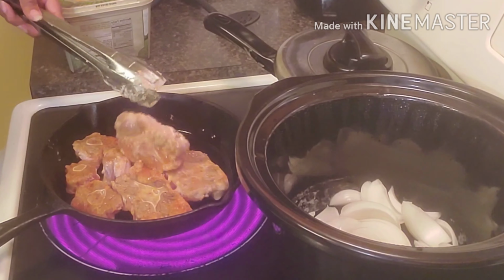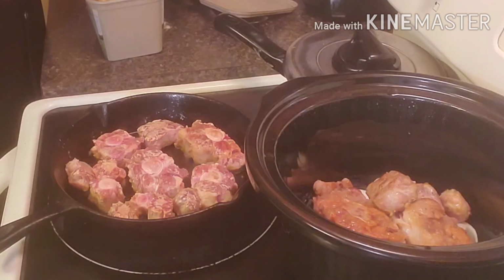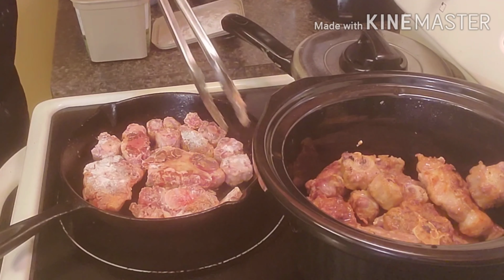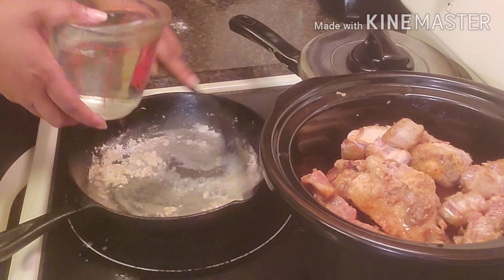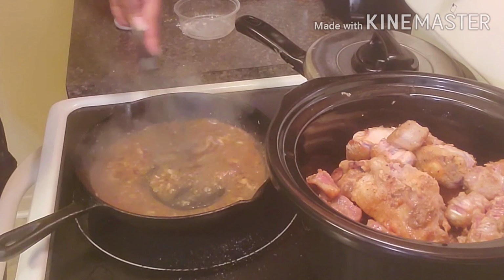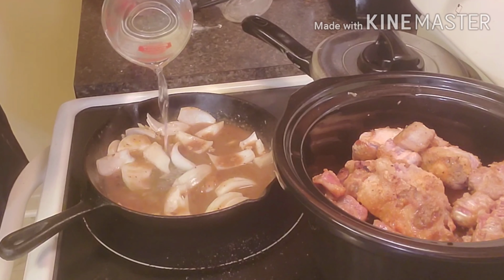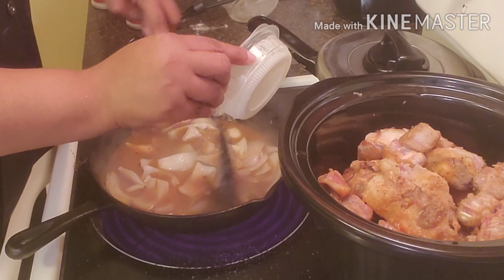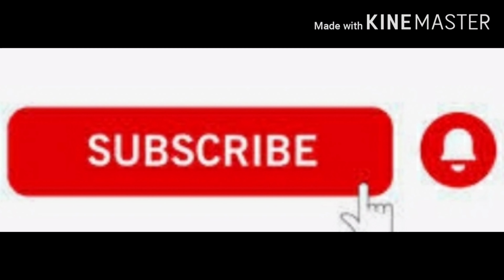COOKING YUMMY Oxtail & Onion Gravy in the Skillet then Slowcooker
Hello Family! Come see my video on my new YouTube channel. Featurin: COOKING YUMMY Oxtail & Onion Gravy in the Skillet them Slowcooker.

Also, visit my daughters channel: Tyra's BIG World of Flavor

Purchase Tyra's book... here is the link!

Thank you all so much! I love everyone of you!

Feel Free to send us things you would like for us to use for challenges, eating, gifts,  etc.

Or
7821 St. Andrew's Rd. Unit 1288 Irmo, SC 29063 (for boxes)

Instagram: @tyrastarkid or @Tyras_bigworld_offlavor...(Mom) Wylo5n

Facebook: Tyrasbigworldofflavor Jefferson (Mom) Wylondria Jefferson

Twitter: Tyras_flavor..  (Mom) wylo5n2011